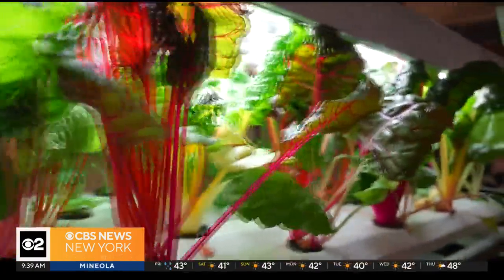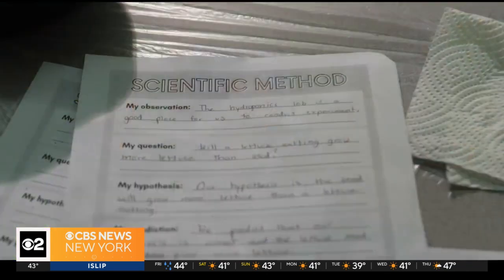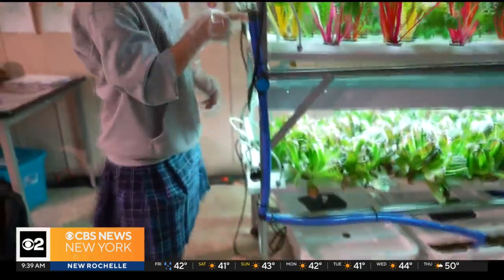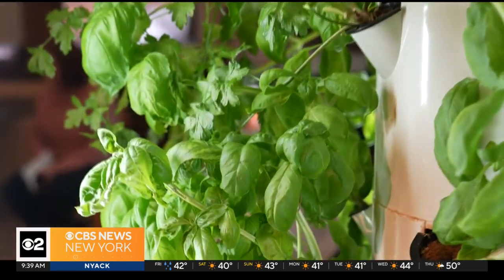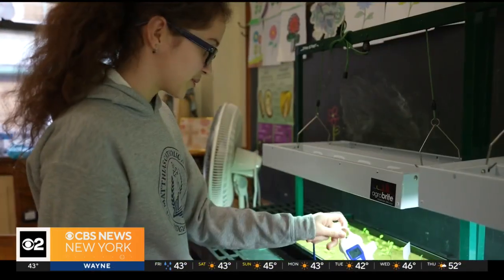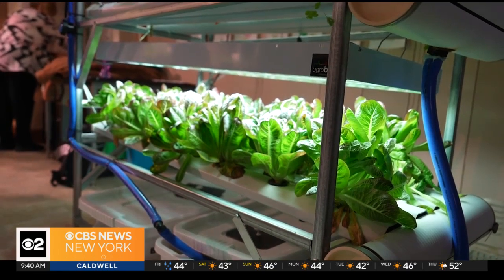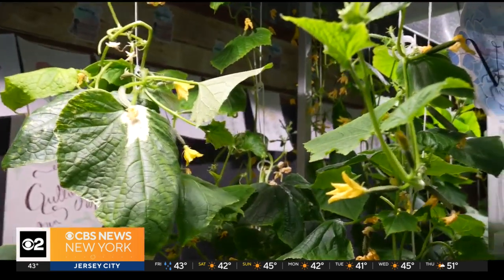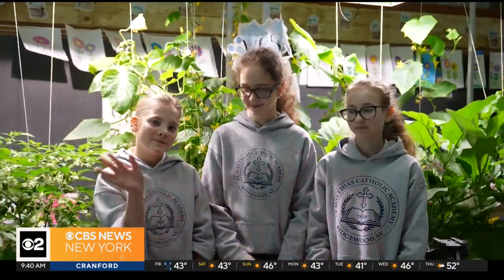Students in Queens learning about hydroponics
Students at St Matthias Catholic Academy in Ridgewood, Queens are getting psyched about science. They're learning about food growth, sustainability, and composting through the school's unique hydroponics lab. CBS New York's Maggie Cole reports.